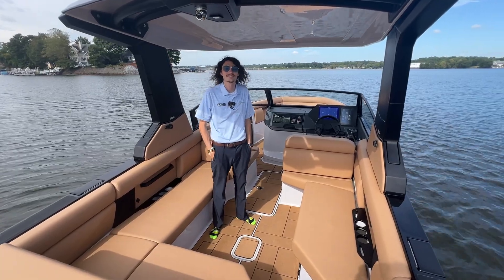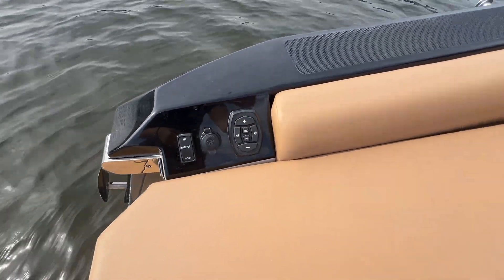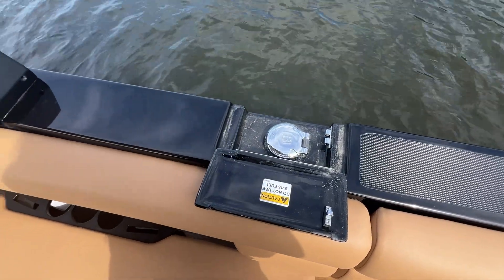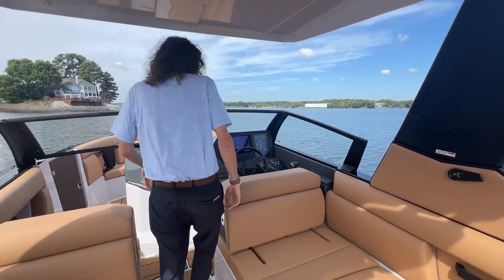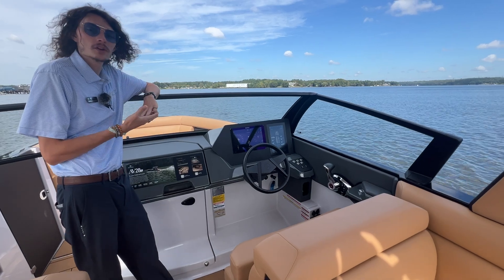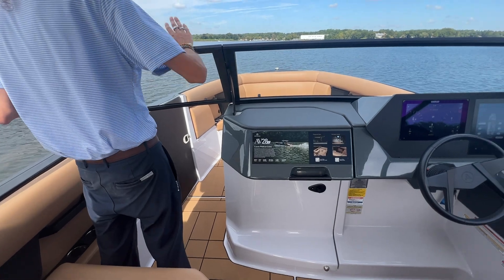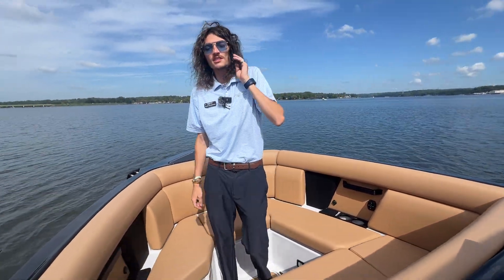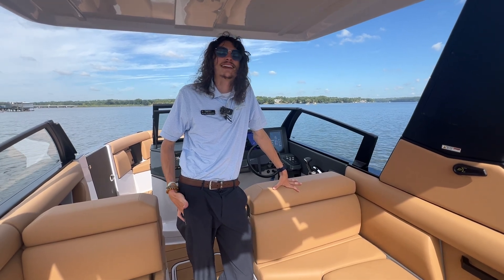2024 Aviara 28 Surf | MarineMax Lake Wylie